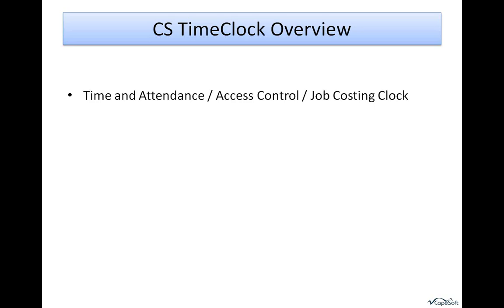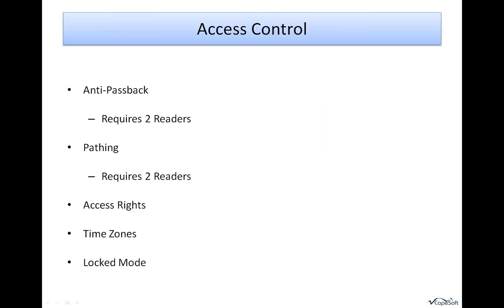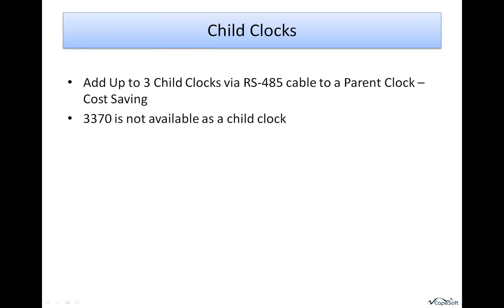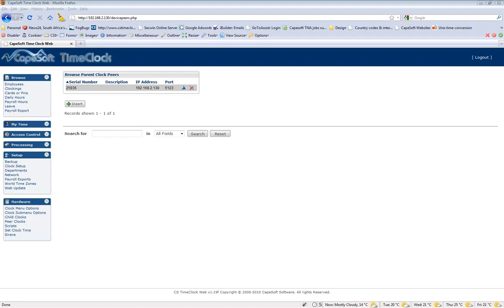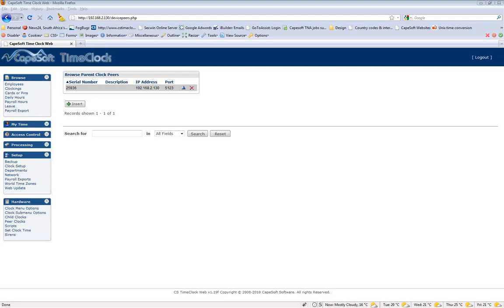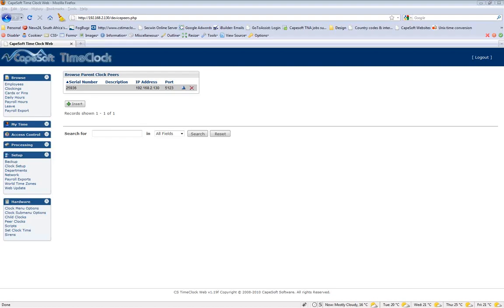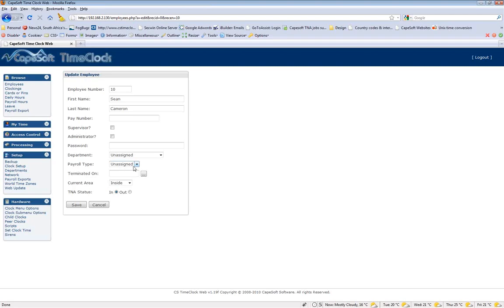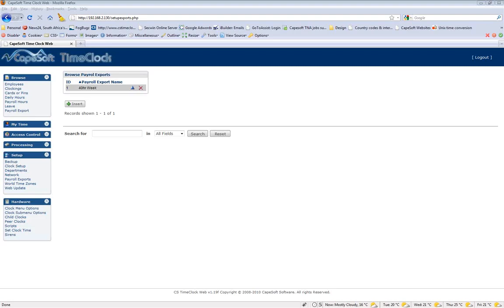CS TimeClock Features Discussion